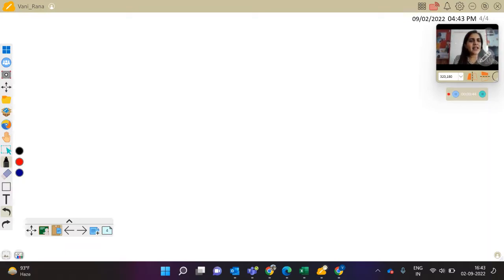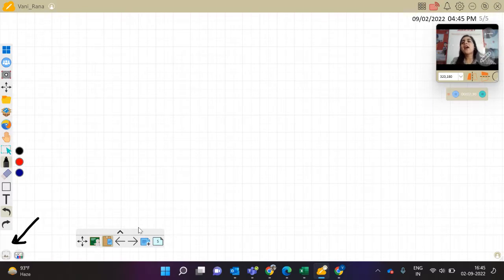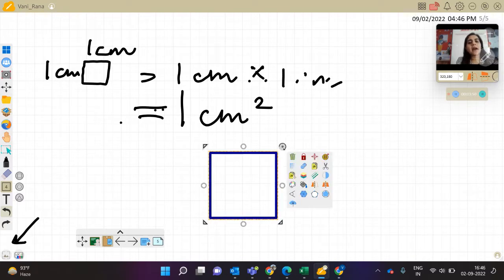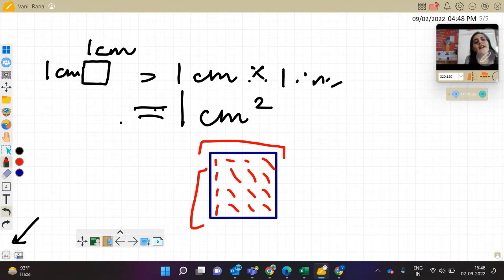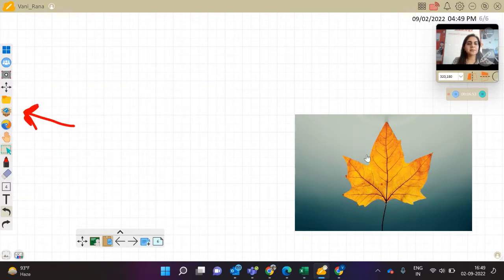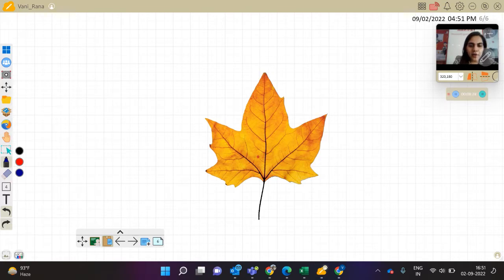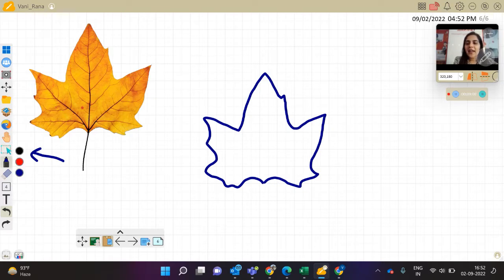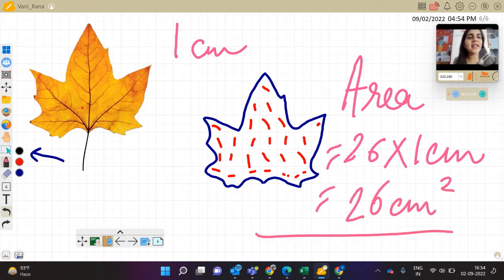Calculating Area for Regular and Irregular Shapes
Watch our new video and learn how to spread the math magic in your classroom, making your students pros at creating shapes, calculating areas, and much more, leaving all of them wanting to learn more.